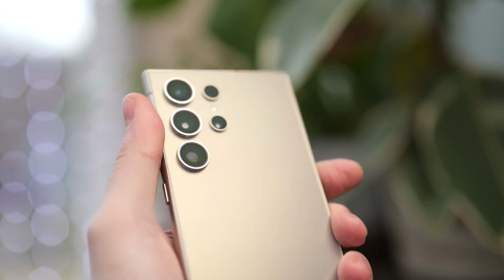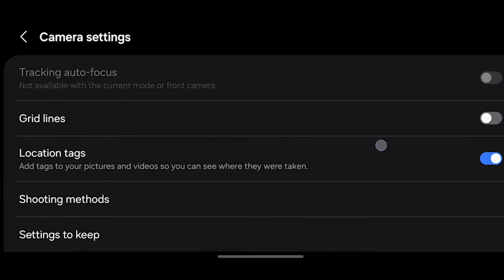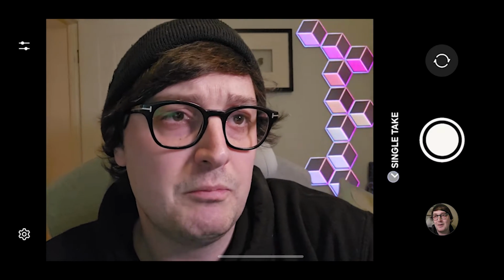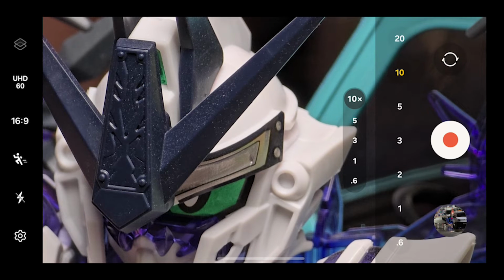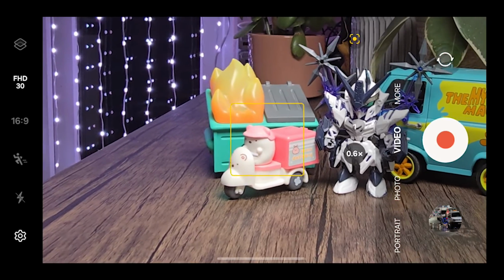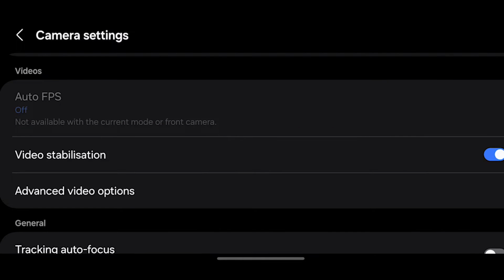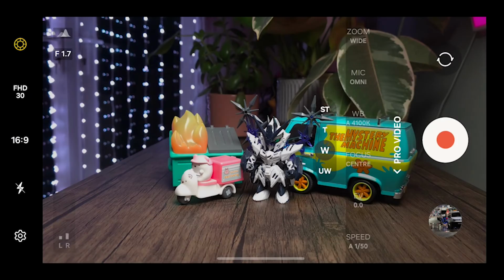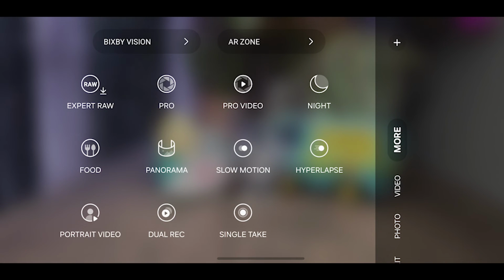Every Samsung Galaxy S24 Ultra video setting explained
I just got the Samsung Galaxy S24 Ultra in for testing and thought it might be a good idea to showcase all the available video settings in the default camera app. Want to know which lenses work in which mode, and at which resolution? This is the video you need.

Timestamps:

00:00 Intro
00:47 Selfie camera standard video
02:44 Selfie camera Portrait Video
03:45 Dual Rec mode
04:34 Single Take mode
05:04 AR Zone
05:26 Selfie camera slow motion
05:43 Selfie camera Hyperlapse
06:00 Selfie camera Pro Video
06:15 Standard video mode rear cameras
08:57 Pro Video rear cameras
10:43 More video settings
13:16 Portrait video rear cameras
13:50 Hyperlapse rear cameras
14:19 Slow motion rear cameras
15:23 Outro

My Filming Equipment:
Main camera
Main lens